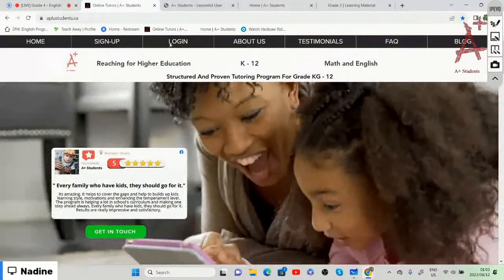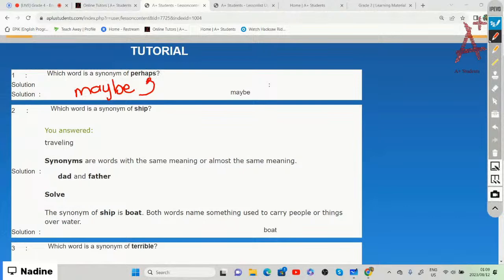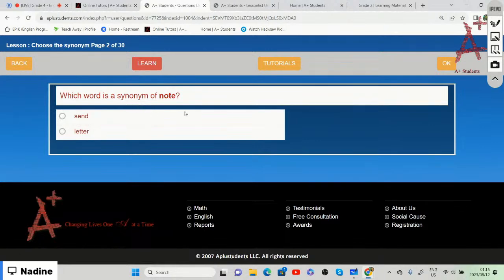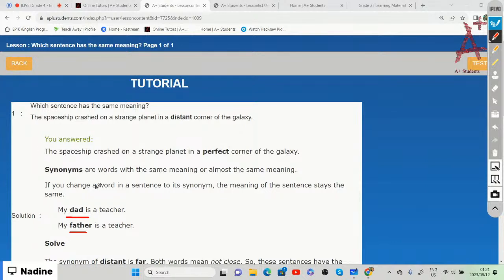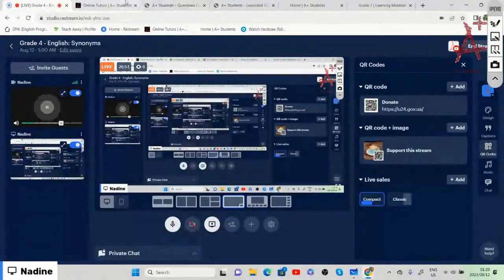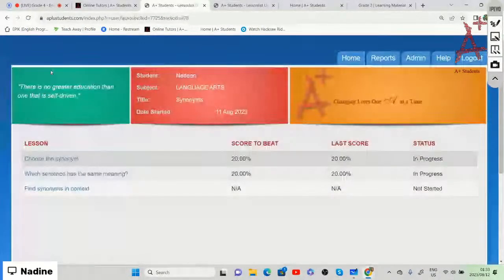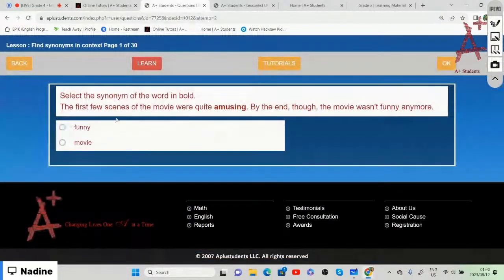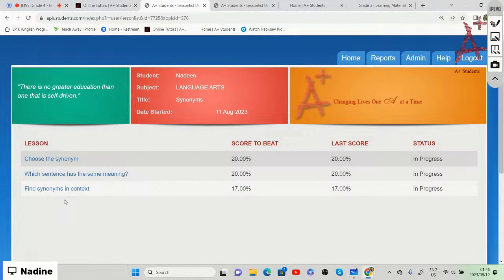Grade 4 - English: Synonyms